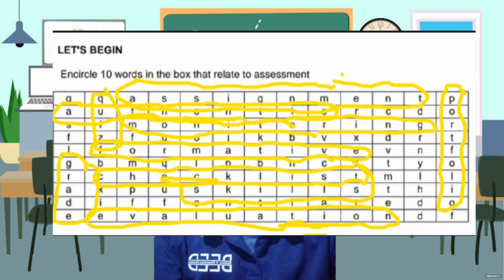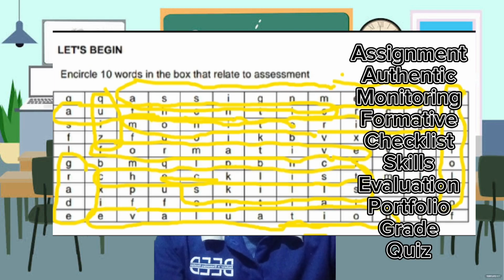Week 9 Chapter 5 monitoring, assessment and evaluation in multigrade